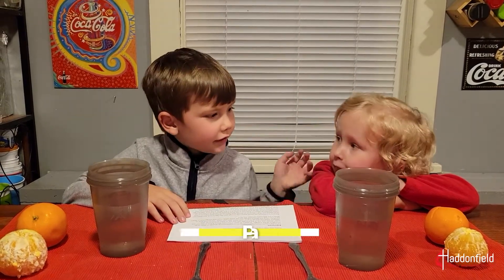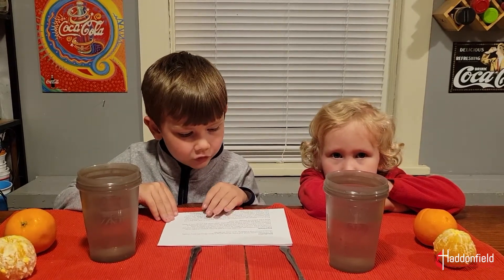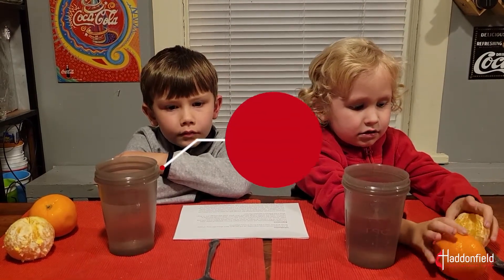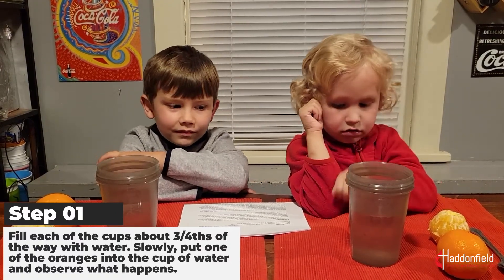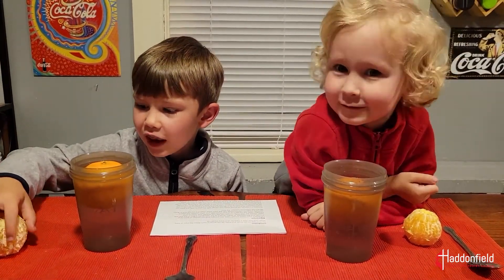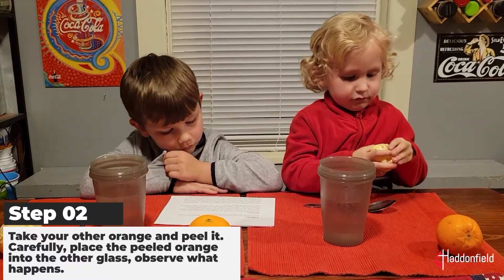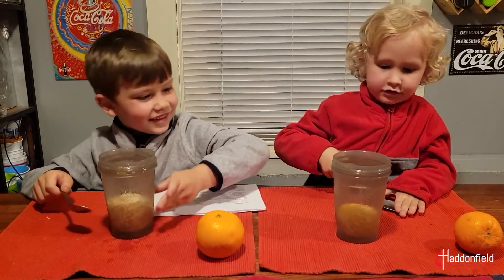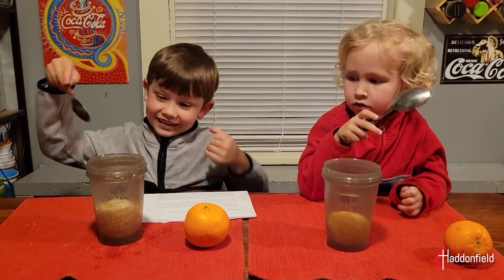Children's Message // Buoyancy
In today's Children's Message, we explore how God is always there for us even in scary situations.